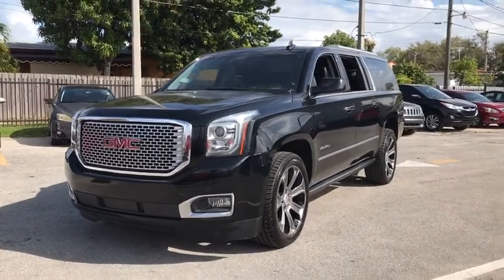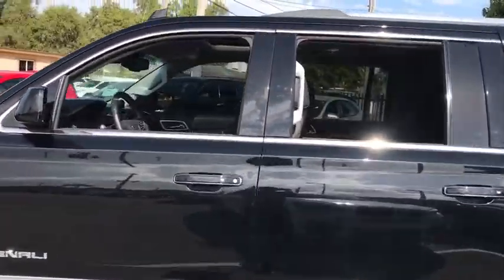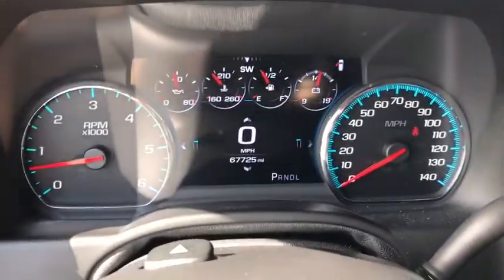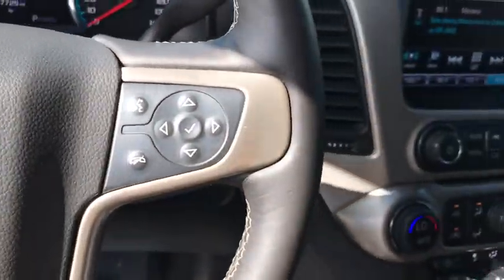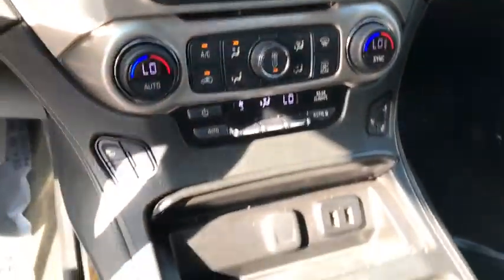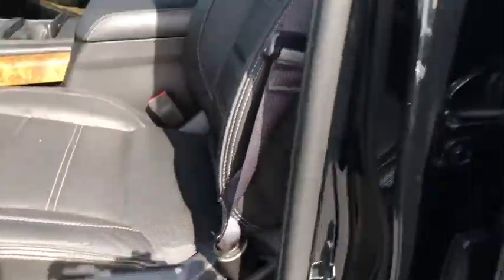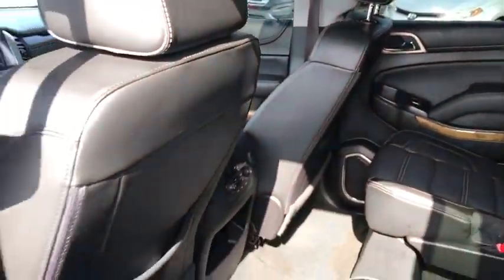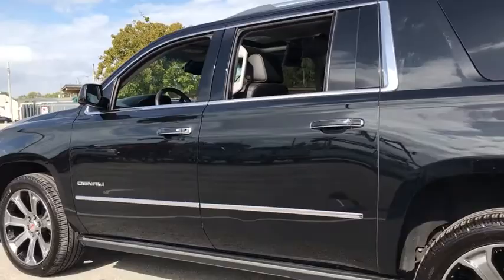2017 GMC Yukon XL Miami Shores, Aventura, Miami Beach, Miami Lakes, Miami, FL P1843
Onyx Black Used 2017 GMC Yukon XL available in Miami Shores, Florida at Tropical Chevrolet. Servicing the Aventura, Miami Beach, Miami Lakes, Miami, FL area.
2017 GMC Yukon XL Denali - Stock#: P1843 - VIN#: 1GKS2HKJ5HR130438

Tropical Chevrolet
8880 Biscayne Blvd

Black Metallic 2017 GMC Yukon XL Denali 4WD 8-Speed Automatic with Overdrive EcoTec3 6.2L V8brbrRecent Arrival!brbrAwards:br  * 2017 KBB.com Brand Image AwardsbrbrbrReviews:br  * Seating for up to nine passengers; nicer interior than other truck-based, full-size SUVs; all-terrain mobility with four-wheel drive; tow rating is higher than average for the class. Source: Edmunds